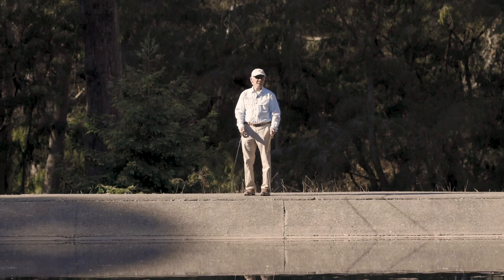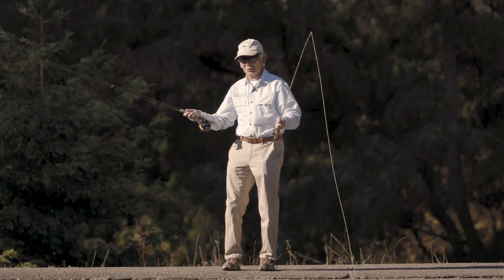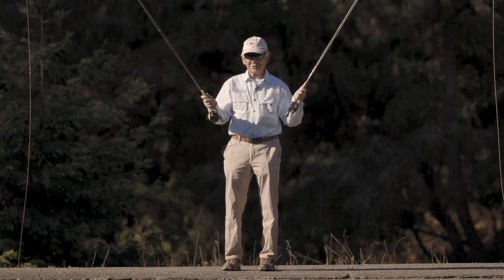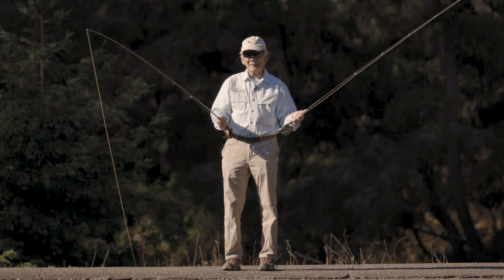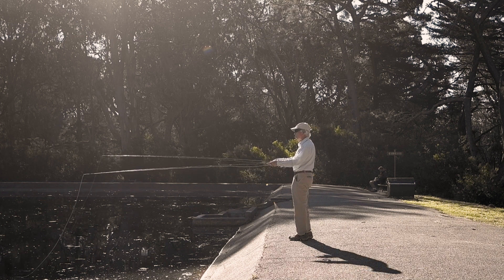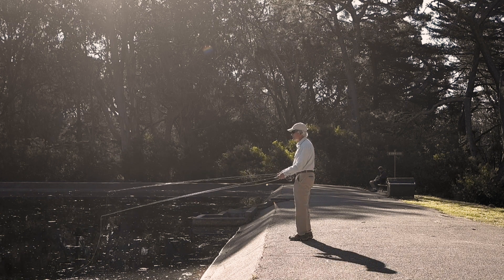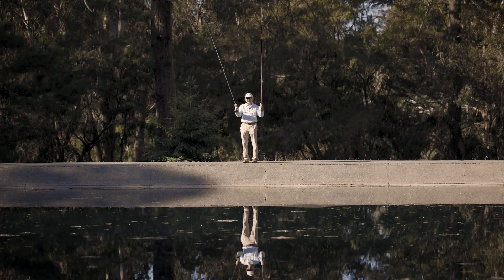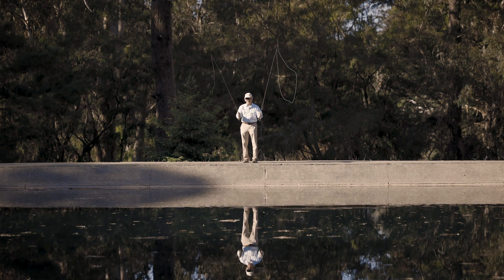Left hand casting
Nelson Ishiyama of Henry's Fork Lodge explains a great strategy for teaching yourself to cast with your left, or non-dominant, hand.